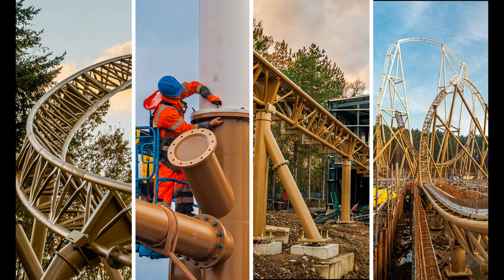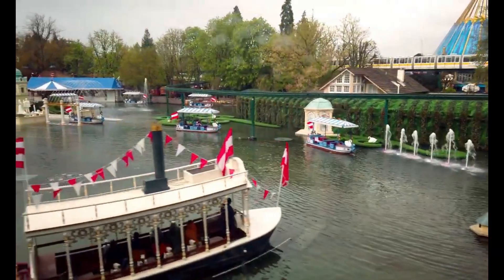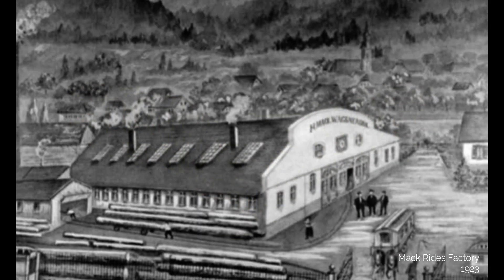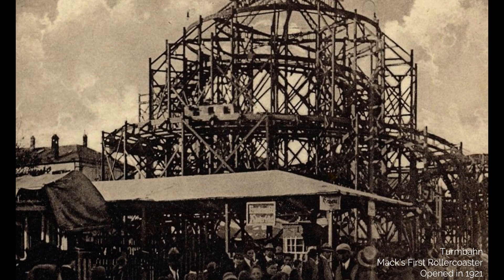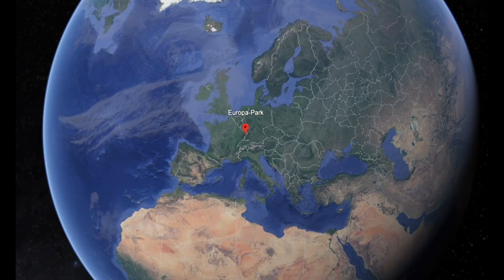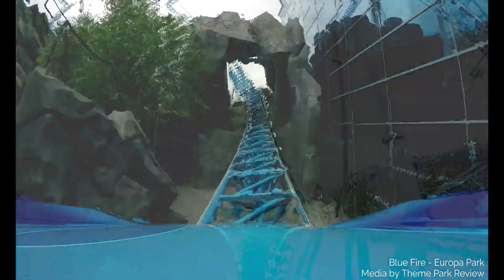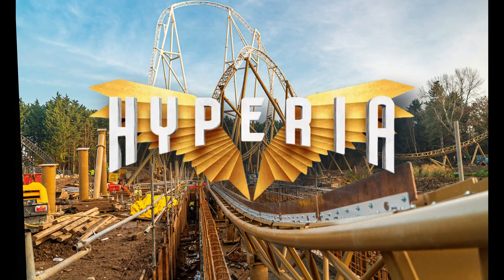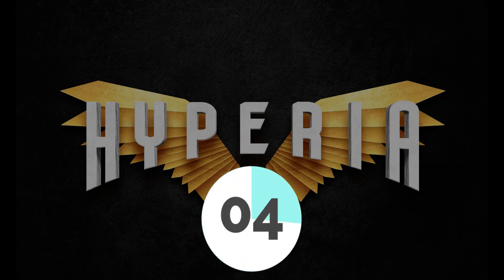The Engineering Behind Thorpe Park's Hyperia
🎢 Welcome to the heart-pounding world of Thorpe Park's latest rollercoaster sensation, Hyperia! In this thrilling video, we take a deep dive into the engineering marvels that make Hyperia a must-ride experience in 2024. Join us on a journey through the brief but impactful history of Hyperia's manufacturer, Mack Rides, and explore the signature rides that have defined their legacy in the theme park industry.

Video Chapters:
[00:00] Intro
[00:52] Ride Manufacturers Overview
[01:22] Mack Rides History
[02:03] Mack Rides First Attractions
[02:35] Europa Park
[03:07] Attraction Showcase
[04:01] Thorpe Park's Hyperia Construction
[04:57] Hyperia POV Footage

🚀 Mack Rides: Shaping the Future of Thrill
Discover the roots of Mack Rides, the visionary creators behind Hyperia. From their humble beginnings to becoming one of the industry leaders, Mack Rides has consistently pushed the boundaries of rollercoaster design and engineering. Learn about the innovative technologies and design philosophies that set Mack Rides apart from the rest.

🎡 Signature Rides Showcase
Get ready for a rollercoaster ride through Mack Rides' impressive portfolio of signature attractions. From iconic loops to gravity-defying drops, we highlight some of the most exhilarating rides that have cemented Mack Rides' reputation for delivering unforgettable experiences. Learn how these rides have influenced the design principles behind Hyperia, creating a one-of-a-kind thrill for adrenaline enthusiasts.

🌐 Mack Rides' Impact on the Theme Park Industry
Explore the company's role in shaping the modern theme park landscape. Mack Rides' commitment to innovation and safety has not only redefined the rollercoaster experience but has also influenced how theme parks worldwide approach ride design. Discover how their partnerships with top-tier parks like Thorpe Park have contributed to the evolution of theme park attractions.

🔍 Hyperia: The Engineering Marvel
Uncover the secrets behind Thorpe Park's Hyperia, the latest gem in Mack Rides' crown. From concept to construction, we delve into the intricate engineering that brings Hyperia to life. Learn about the unique features, twists, and turns that make this rollercoaster a standout experience for thrill-seekers.

🔗 Join the Conversation!

Engage with fellow thrill-seekers and theme park enthusiasts by using the hashtags Hyperia, ThorpePark, and ThorpeParksNewRollerCoaster. Share your thoughts, favourite moments, and predictions for the future of Mack Rides and Thorpe Park's rollercoaster lineup.

If you're a rollercoaster fanatic or just curious about the engineering brilliance behind Thorpe Park's Hyperia, this video is a must-watch. Get ready for the ride of a lifetime with Hyperia and Mack Rides!